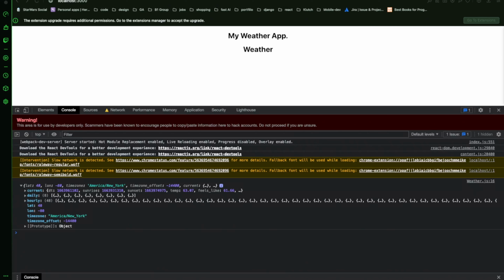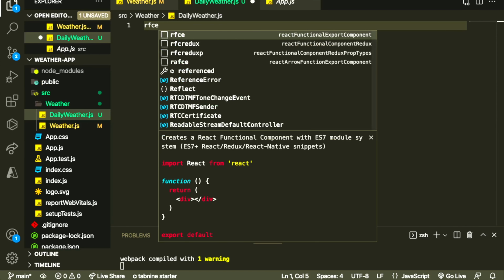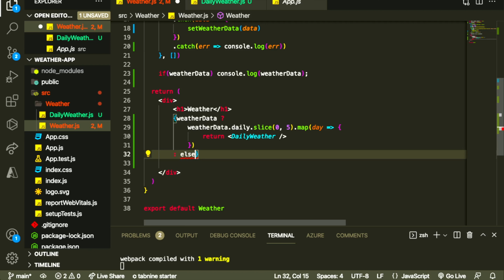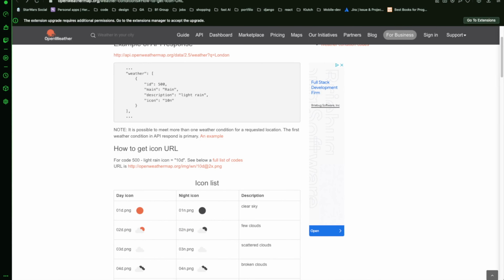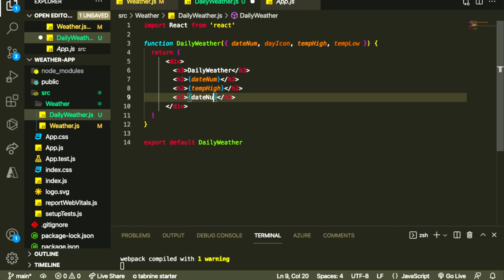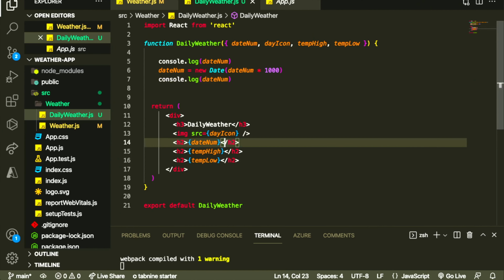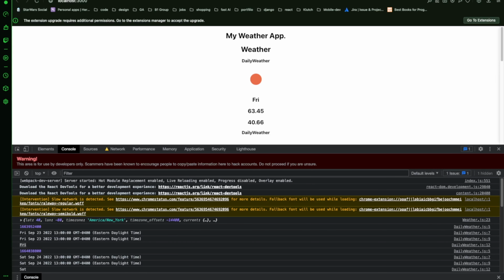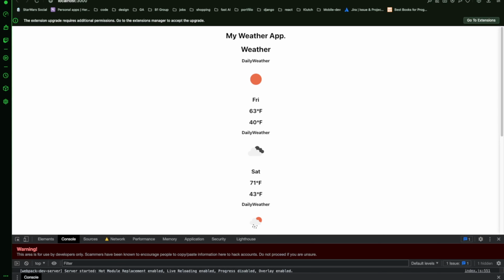How to make a [Weather app] with (React + API), Part 2 - 2022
This is how to make a live weather app in 2022 using React JS, Open Weather API, and geolocation to automatically use the users current location.

Hope you enjoyed, here are all the links.

Clean Code

Definitely feel free to play around with your weather app and try to use the data we got from the API. In the next episode we will focused on using geolocation and styling in CSS.